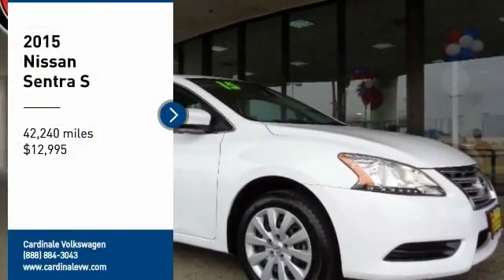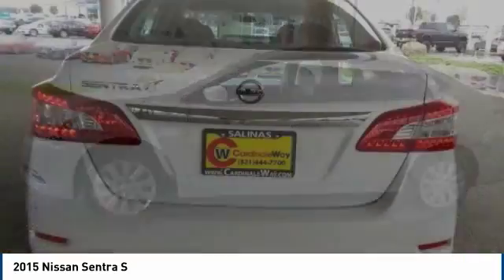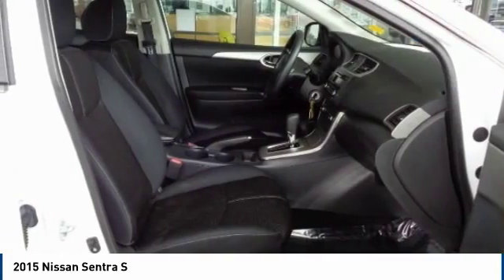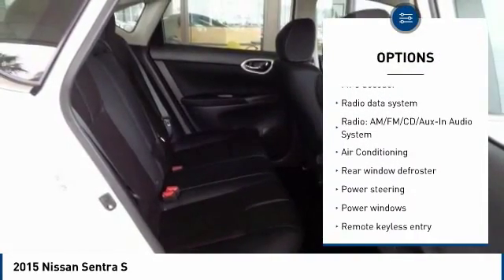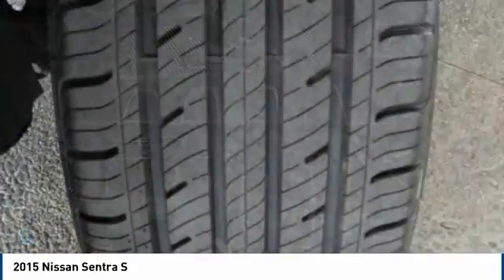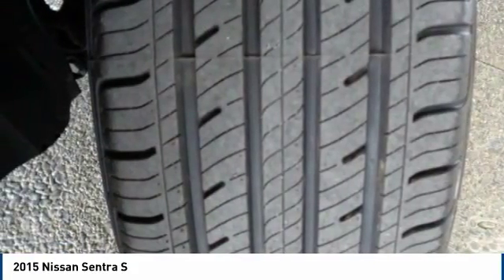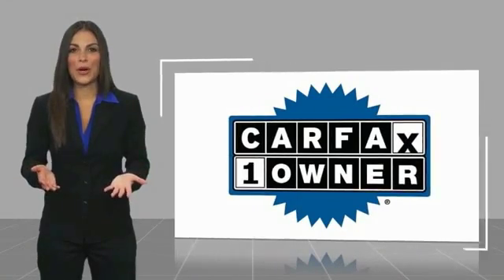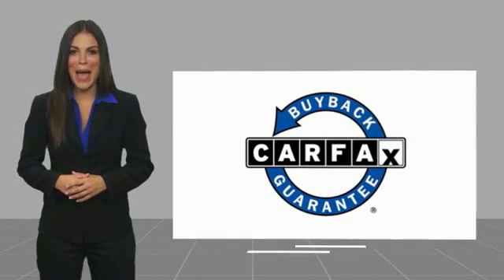2015 Nissan Sentra Salinas CA P10887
2015 Nissan Sentra S

Cardinale Volkswagen
500 Auto Center Circle

CARFAX One-Owner. Clean CARFAX. Aspen White 2015 Nissan Sentra S FWD CVT with Xtronic 1.8L 4-Cylinder DOHC 16V Gas Saver, CVT with Xtronic, Charcoal w/Cloth Seat Trim, Brake assist, Electronic Stability Control, Illuminated entry, Low tire pressure warning, Radio: AM/FM/CD/Aux-In Audio System, Speed control, Steering wheel mounted audio controls, Trip computer.  Recent Arrival!  Awards:     JD Power Initial Quality Study (IQS)     2015 IIHS Top Safety Pick If you are in the market for a new or pre-owned vehicle, do yourself a favor and stop by our dealership in Salinas to see what we can do to help with your needs. We pride ourselves in building outstanding relationships where everyone wins!!! Serving the local Salinas, Seaside, Carmel, Pacific Grove, Gilroy, Hollister, Marina, Monterey and Central Coast areas,  Reviews:      Upscale and spacious interior; priced lower than many rivals; high fuel economy; generous trunk space; useful infotainment features. Source: Edmunds     Sentra completely redefines what an affordable car can be and proves the good life is well within reach. With tasteful styling inside and out, advanced available features you ll love, and a huge interior with surprising luxuries like Dual Zone Automatic Temperature Control and Push Button Ignition. The drive s special too, with a super-smooth Xtronic CVT transmission and a class-leading 34 combined MPG. More than just a pretty face, Sentra s design was perfected in the wind tunnel, to create a ride that s as quiet as it is fuel-efficient. It comes standard with a set of 16 steel wheels with stylish wheel covers. Standard on all trims, front boomerang-shaped, halogen headlights are paired with LED accent lights. It s important to be surrounded by things you love. Like a flowing dashboard design inspired by a bird s wing. Soft-touch materials throughout the cabin and unexpected available luxuries like rich wood-tone trim and perforated leather-appointed seats that come together to create a very personal space. Fine Vision electroluminescent gauges give confidence to the driver with a clean, concise readout in all lighting conditions, improving visibility and reaction time. This is Sentra, exactly the way you want it. Sentra is powered by a 130hp, 1.8L engine that achieves an impressive 39 mpg on the highway. Sentra is equipped with three drive modes to suit your mood. Choose Eco to help maximize fuel efficiency. For maximum responsiveness and a boost of fun try Sport mode. For an ideal blend of efficiency and performance, set it to Normal. The electric power steering system senses how fast you re going, so it provides a natural, solid feel at higher speeds and more power assist at low speeds for effortless maneuvers. Source: The Manufacturer Summary  Vehicle price and availability are subject to change without notice.